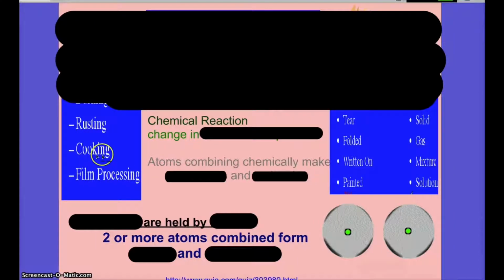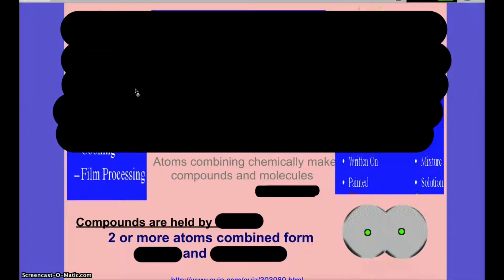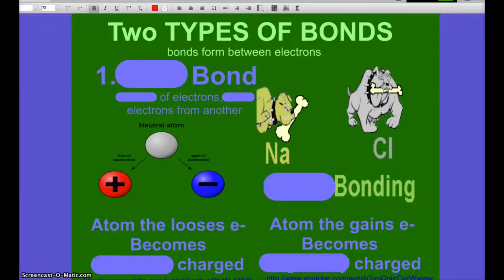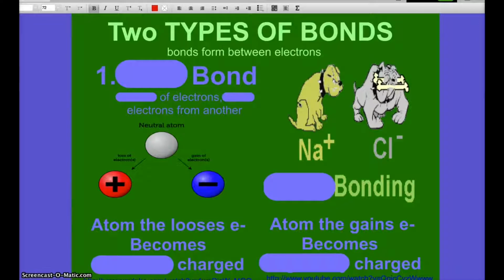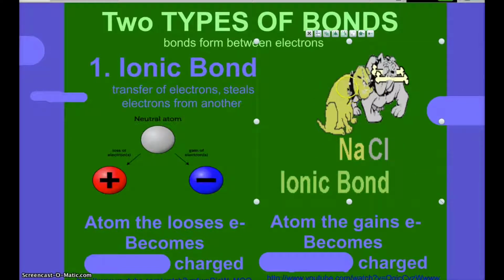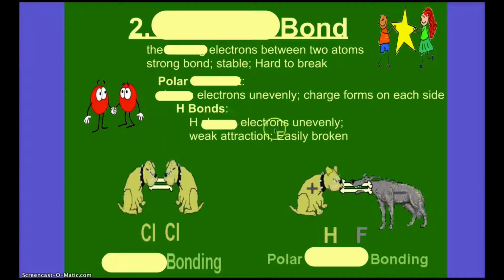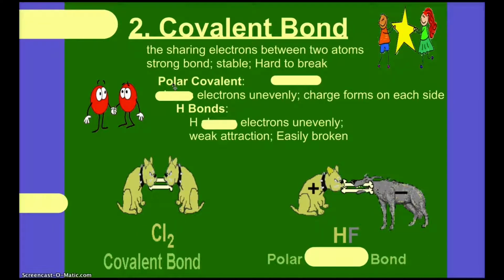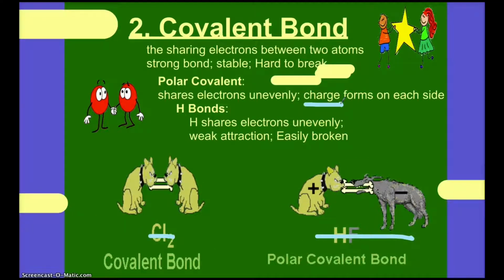Unit 2 Pt 2 Bonds Biology 2017